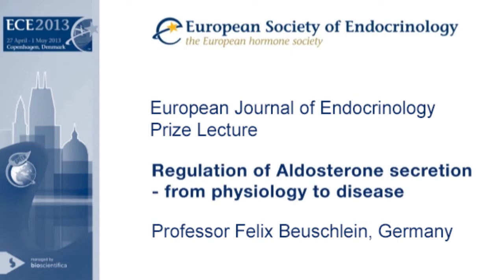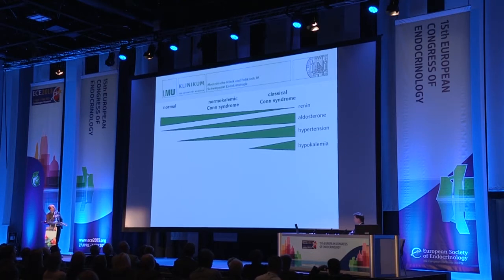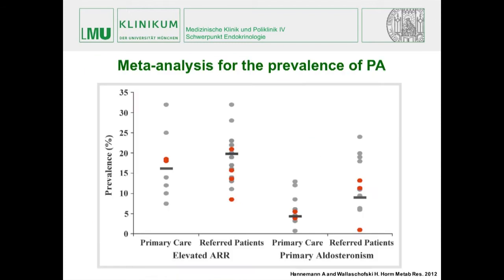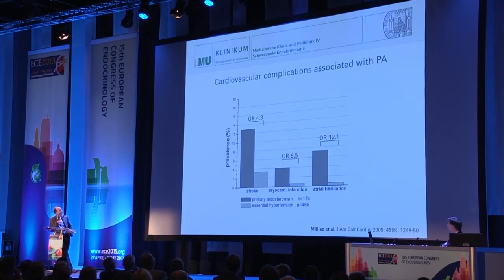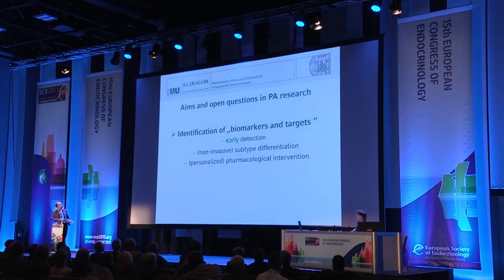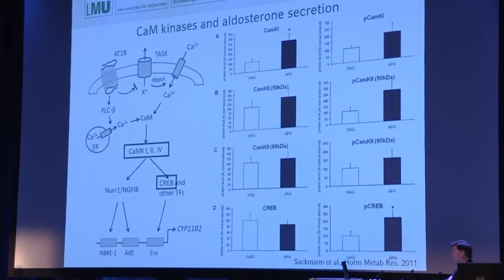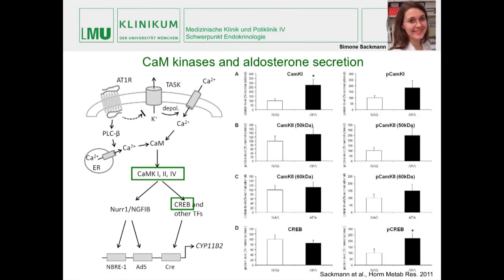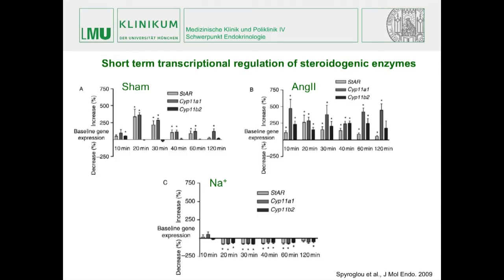ECE 2013 EJE Prize Lecture, Professor Beuschlein